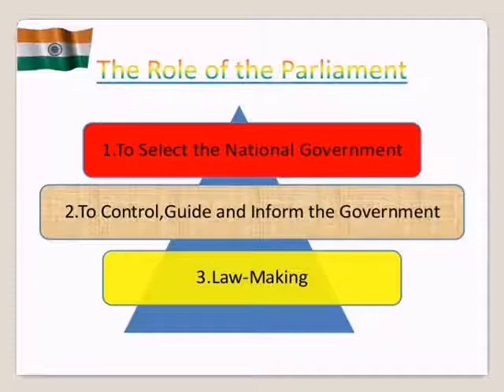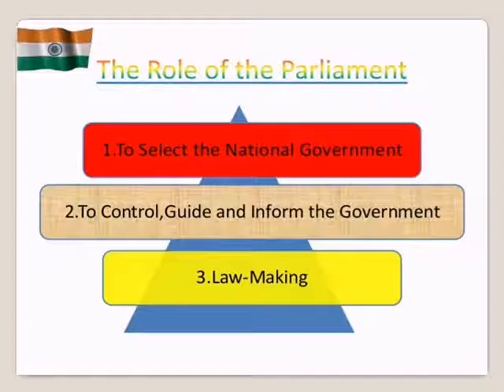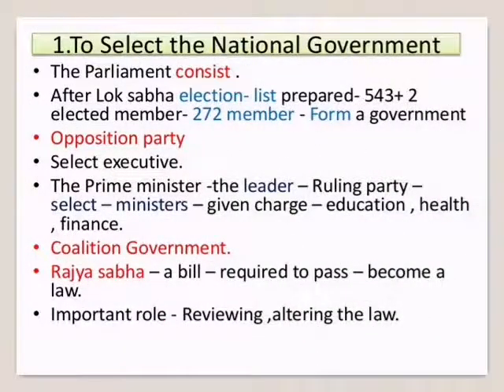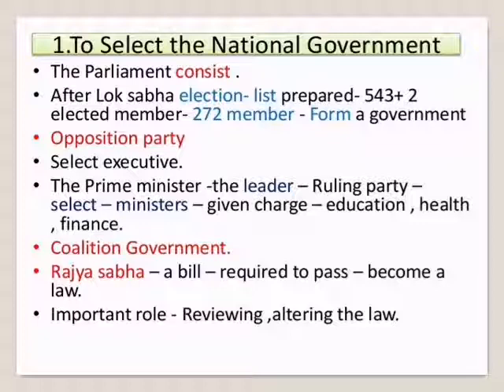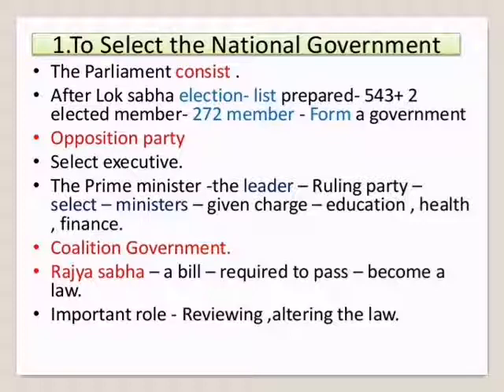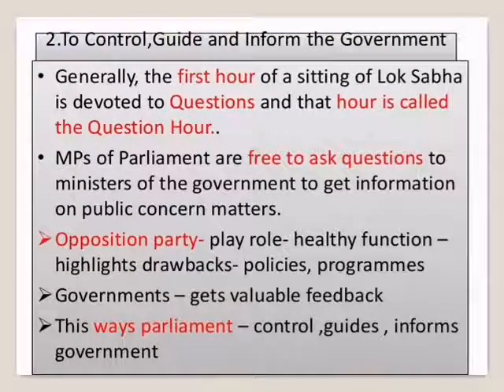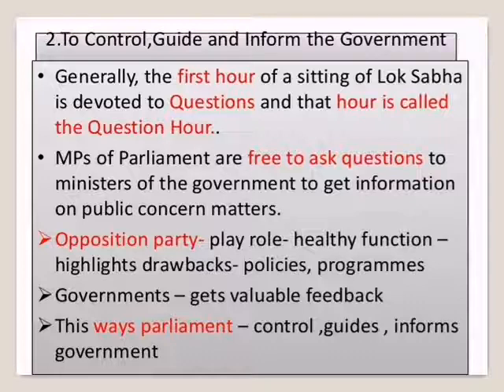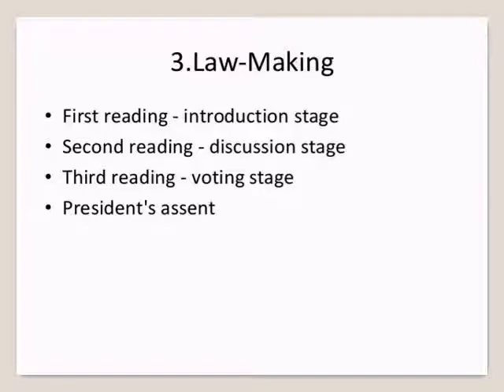Class 8 - Civics - chapter 3- Why do we need a Parliament - PART I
CBSE- Social Science-By Siju.S.Bhaskar